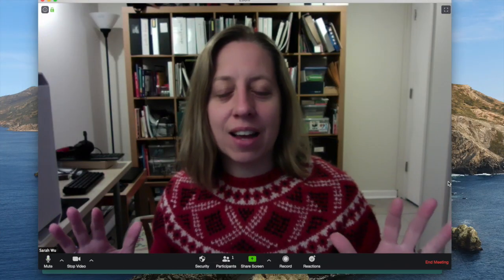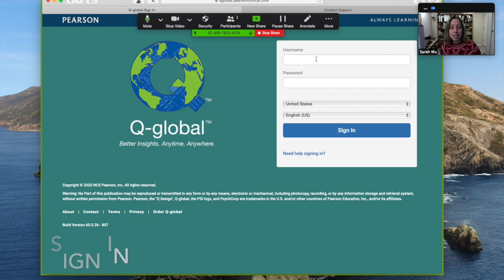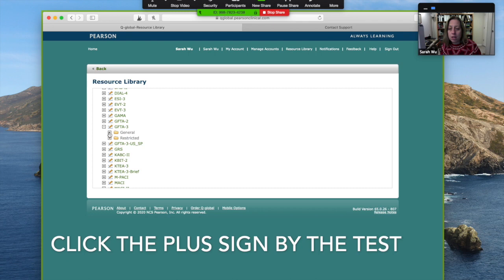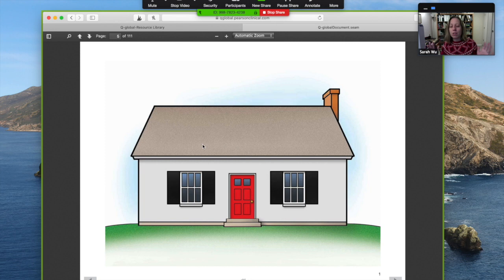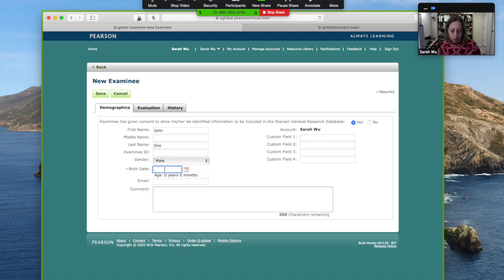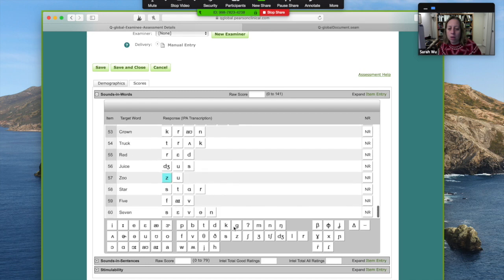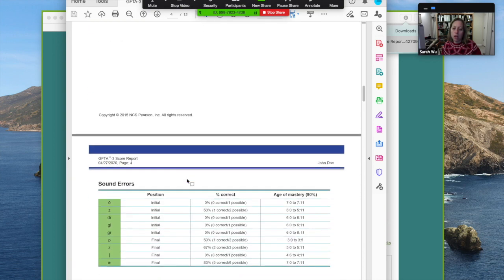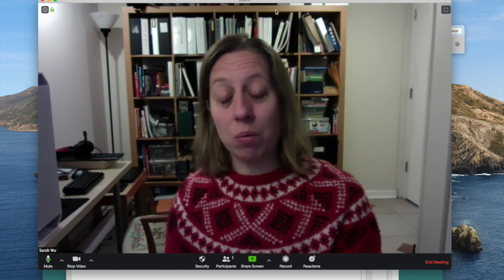How to Use Q Global for Online Speech Therapy Assessments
Have you been scratching your head about online assessment? Well, in this video I walk you through Q-Global, which I think is one of the best ways to assess your students no matter if we are in a pandemic or not. In the video I start by sharing how to administer the GFTA3 and at the end I'm showing you how to enter in your data to have the system AUTOMATICALLY generate a PDF score report! I can't say it enough how much I love it, not to mention it also saves your back from hauling around heavy test kits because both the stimulus books and the manuals are all in PDF form on your screen. You'll never want to look at an easel again! Watch until the end for all of the info!